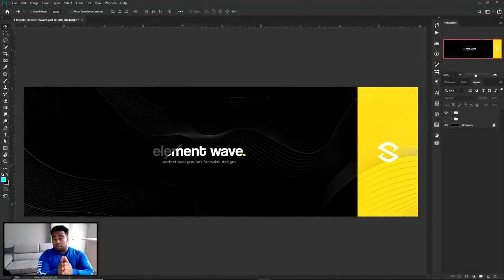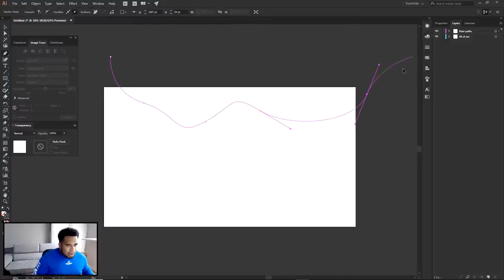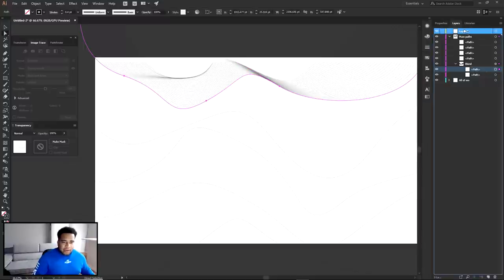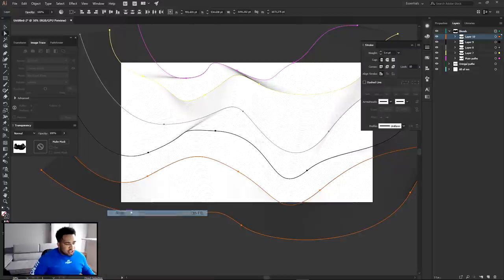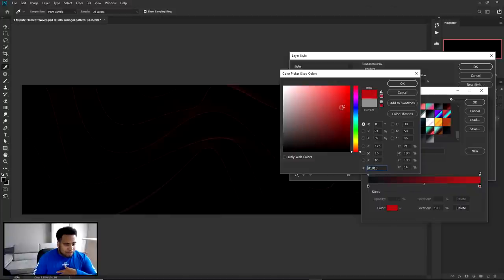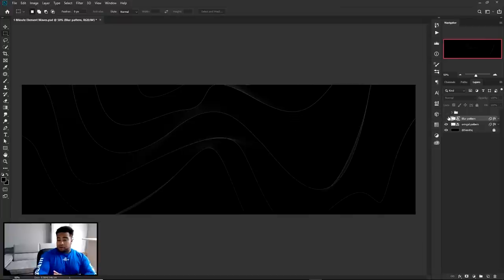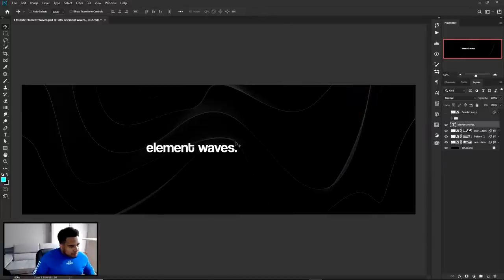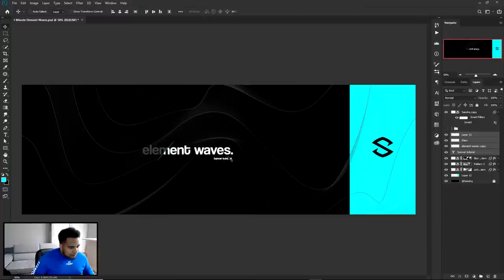PS Tutorial: Creating 1 Minute Banner Styles: Element Wave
Video Description: In this video I take the use of creating plexus like texture/assets that can help be used in projects that need to be finished and done very quick. While still being original and new!